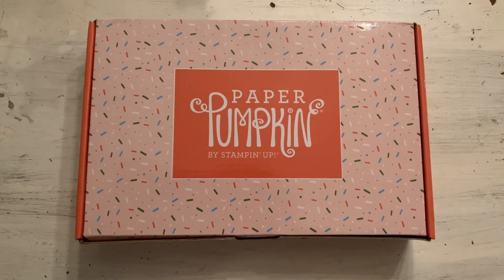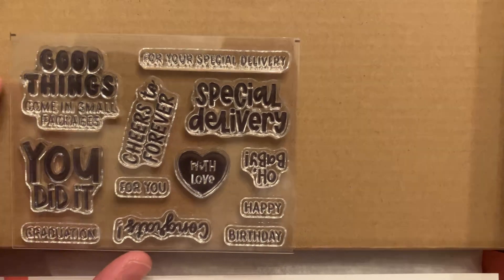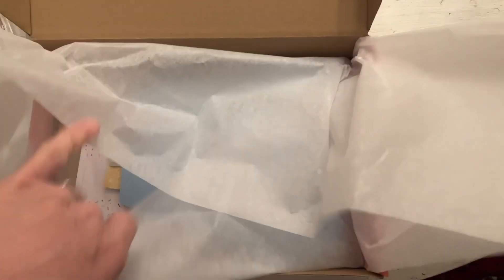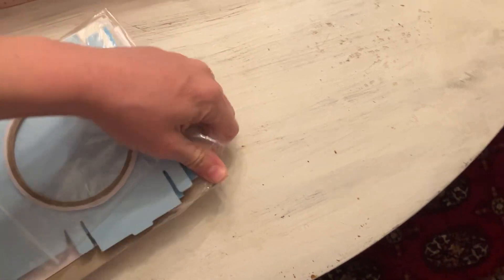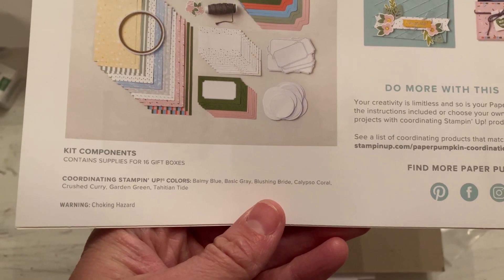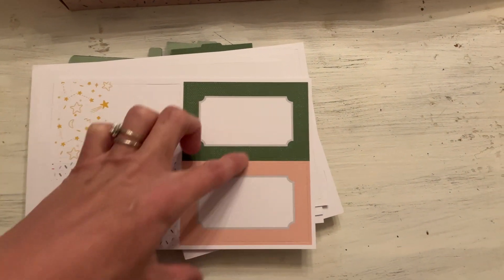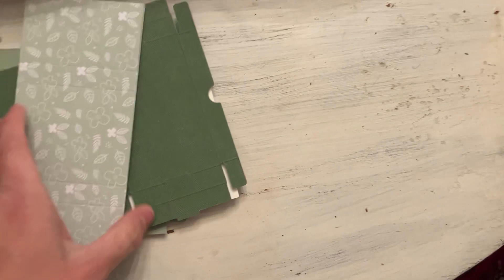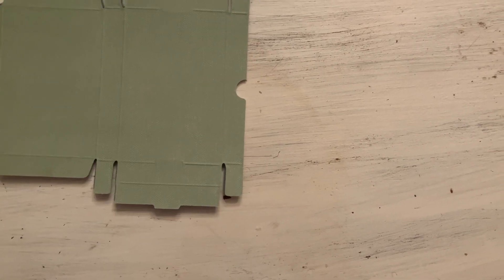Unboxing - Stampin’ Up! Paper Pumpkin December 2022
December’s Paper Pumpkin - Good Things Come in Small Packages - is a great kit for  gifting at the holidays and into the new year! :) Check it out!

If you want to craft with an all-inclusive kit like this one, then check out Stampin’ Up!’s Paper Pumpkins (Please make sure to select Hannah Byrd as your Demonstrator at checkout.)